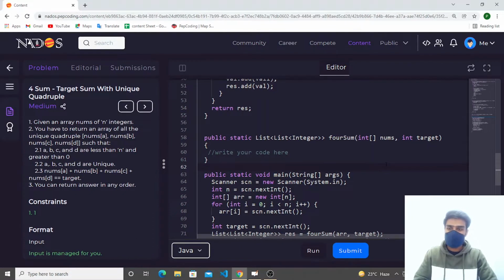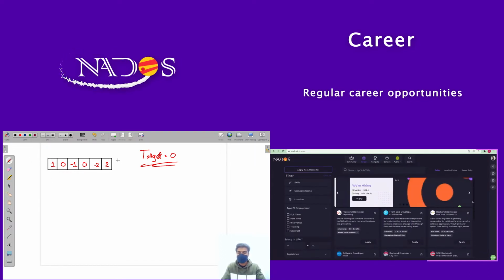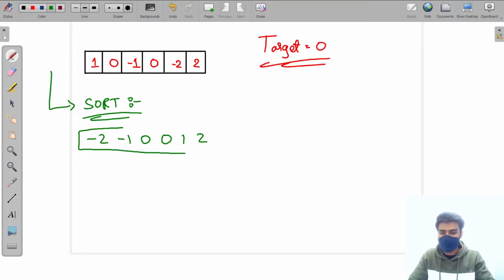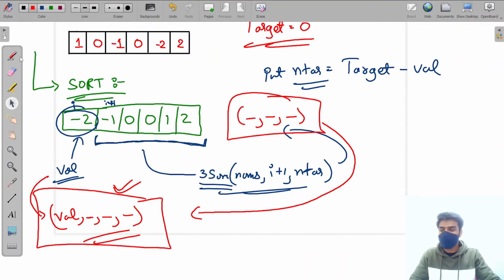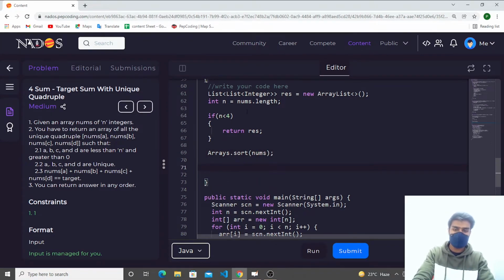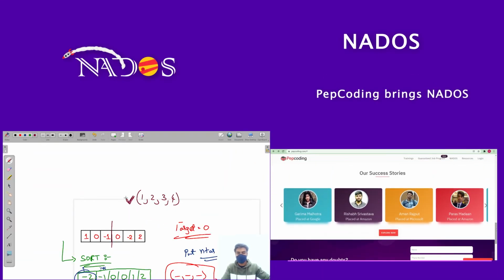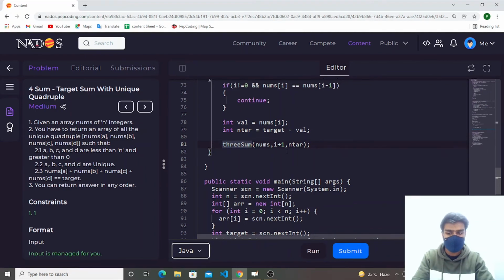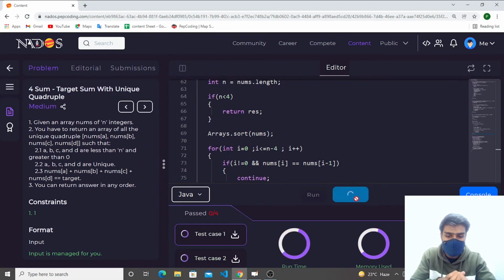4 Sum - Target Sum With Unique Quadruple Medium | Arrays And String | In English | Java | Video_40